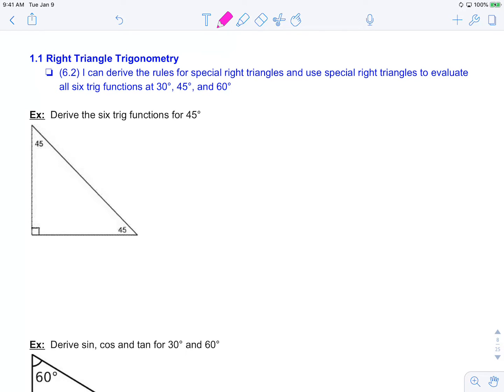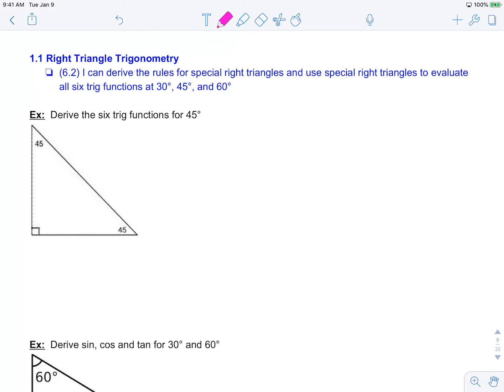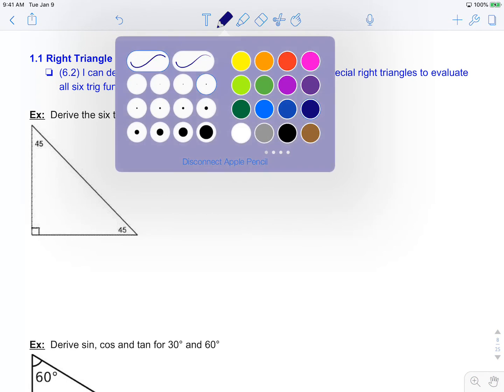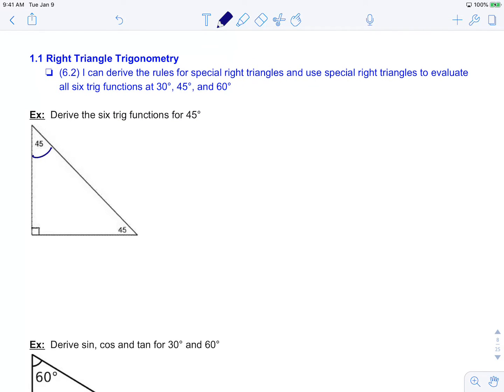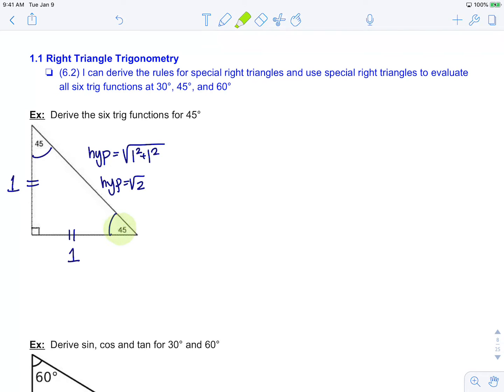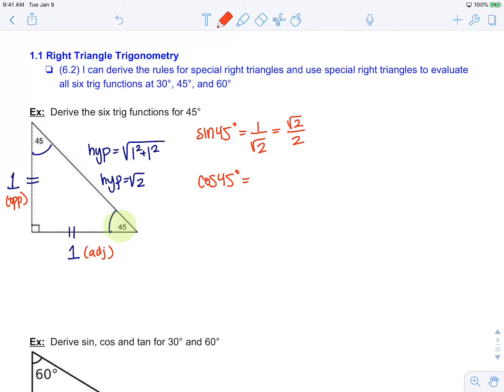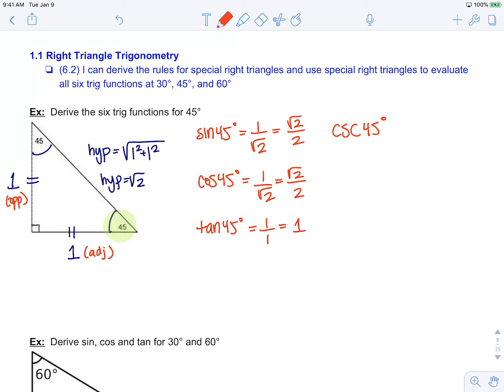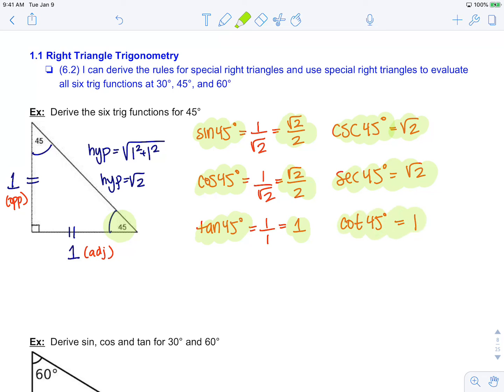AL2 1 4 1